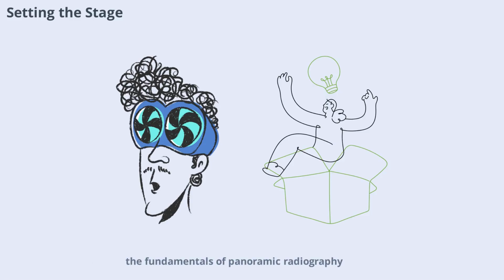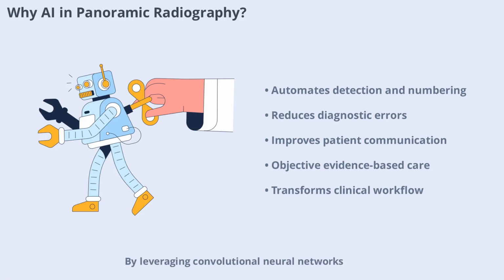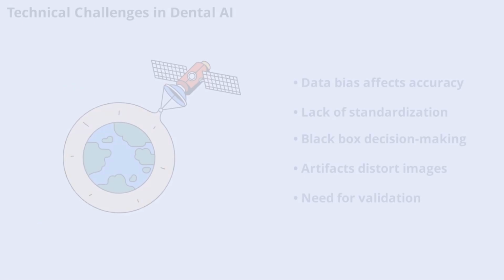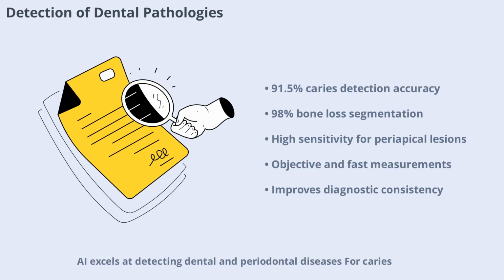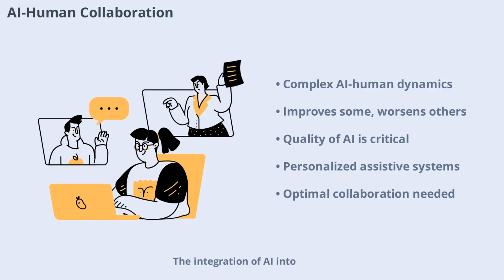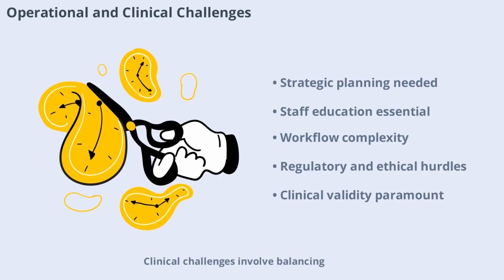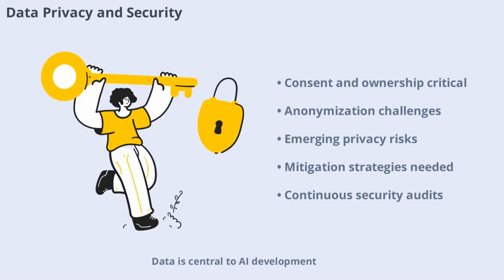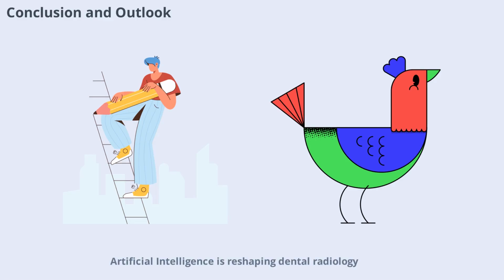Is AI the Future of Dental Imaging? Complete Guide to AI in OPG Analysis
Curious about integrating AI into your dental practice? In this comprehensive report, we break down everything you need to know about AI-driven panoramic radiography. From automating clinical charts to identifying early systemic indicators like carotid artery calcifications or osteoporosis, we examine the current state of FDA-cleared platforms (like Pearl, Overjet, and Diagnocat). We also dive deep into the challenges of implementation, including interoperability with existing PACS/EHR systems, and why the human-AI partnership remains the gold standard for patient safety.